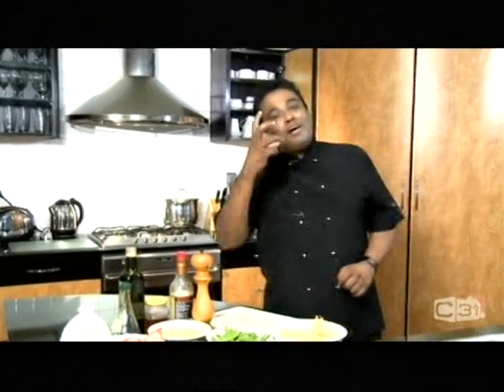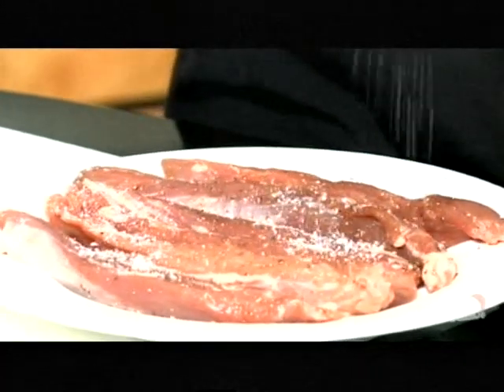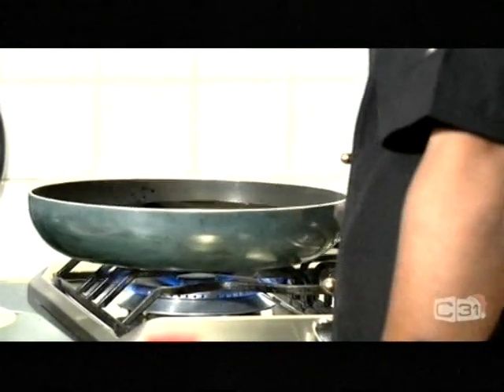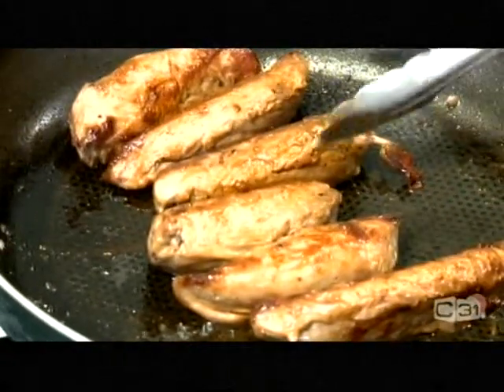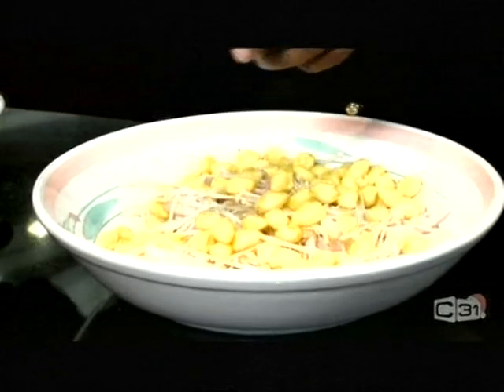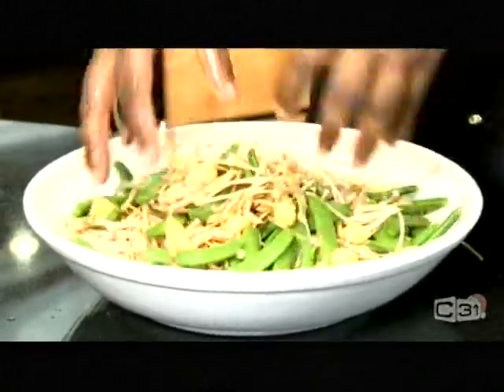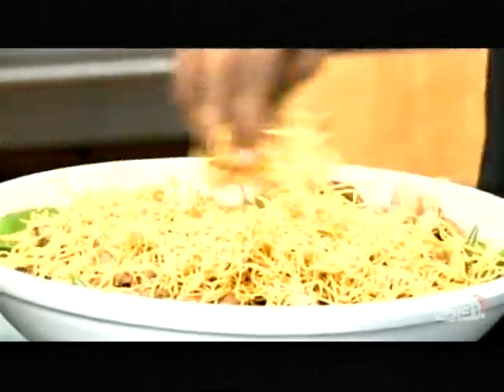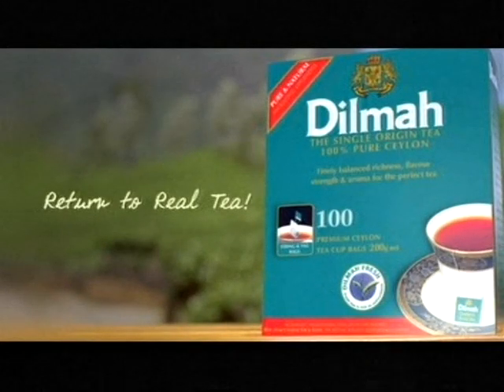Lamb tenderloin pan fried in a salad by chef happyK at Culinary Corner - Sri Lanka Morning Show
Victorian High Country Lamb tenderloin pan-fried and make a nice salad by Chef happyK @ Sri Lanka Morning Show in Melbourne